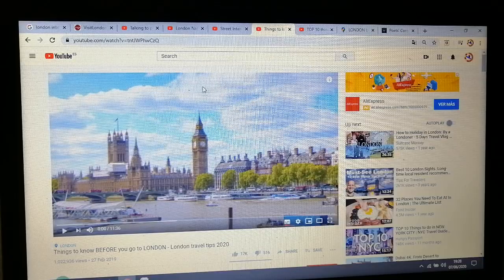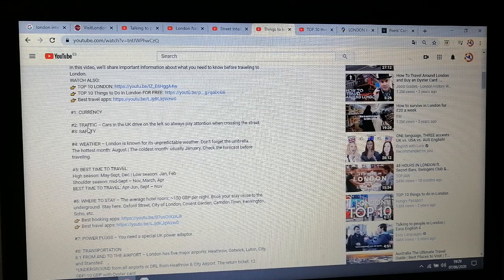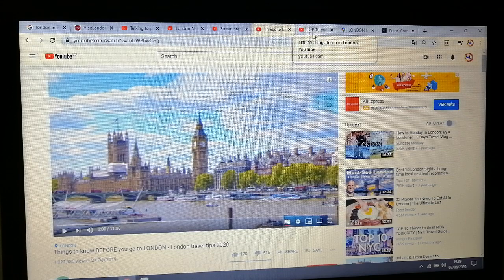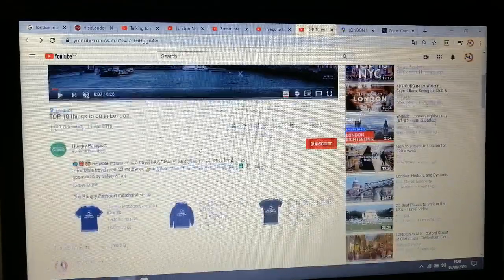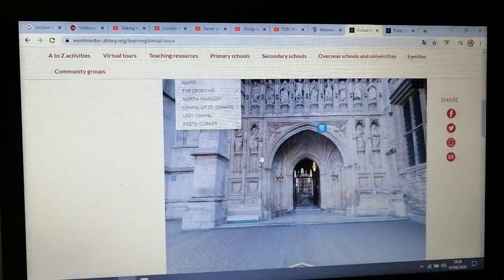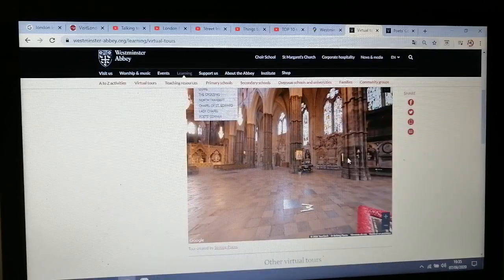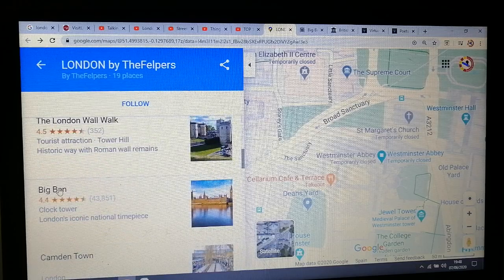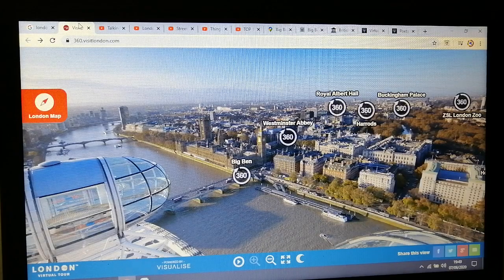Y5 & Y6 - London Virtual Visit - Week of June 8th-12th, 2020 (SEE DESCRIPTION)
IMPORTANT: Y6 If you did not take your library book to school last week, you can do that this week from 9 a.m. to 3 p.m., and leave it in the box that will be in the office

I hope you enjoy the activities suggested in this class. Follow this order for the videos:
5 - ⭐ Google maps TOP 10 Explore the different websites of London's most popular attractions.
6 Take a 360º tour of all major attractions starting from the London Eye.

2.- One new fact that I learned exploring around London is that...
3.- For our last class of the year I would like to...

ESPAÑOL:

IMPORTANTE: Y6 Si no llevaste tu libro de la biblioteca a la escuela la semana pasada, puedes hacerlo esta semana de 9 a.m. a 3 p.m., y dejarlo en la caja que estará en la oficina

Espero que disfrutes de las actividades sugeridas en esta clase. Sigue este orden para ver los vídeos:
5 - Google Maps TOP 10 Explora los diferentes sitios web de las atracciones más populares de Londres.
6 Realiza un recorrido de 360º por las principales atracciones desde el London Eye.

ENVÍAME UN CORREO ELECTRÓNICO CON:
1.- ¿Te gustaron las actividades sugeridas en esta clase? Explícate.
2.- Un dato nuevo que aprendí explorando alrededor de Londres es que ...
3.- Para nuestra última clase del año me gustaría ...